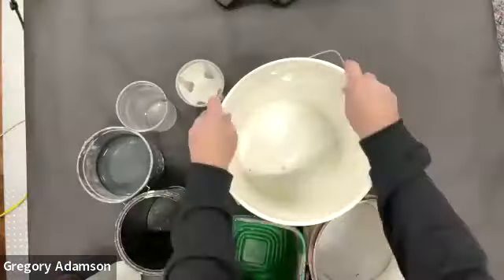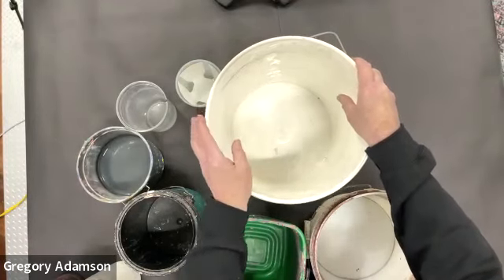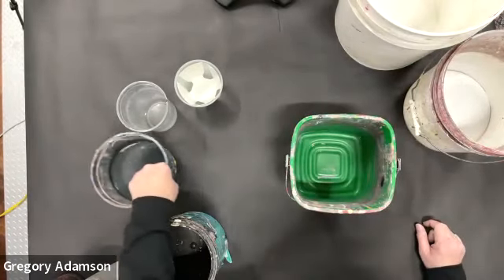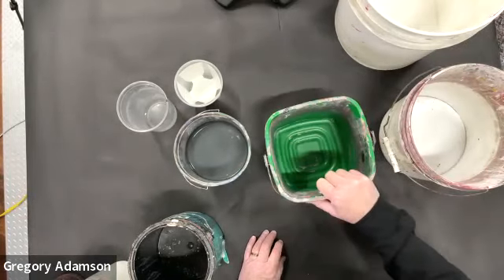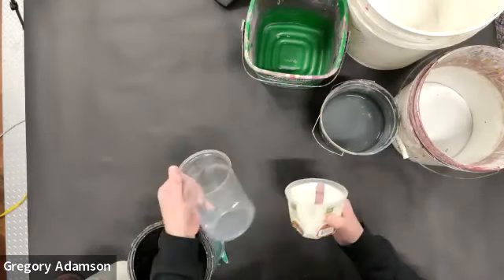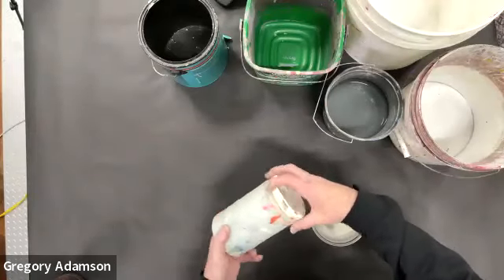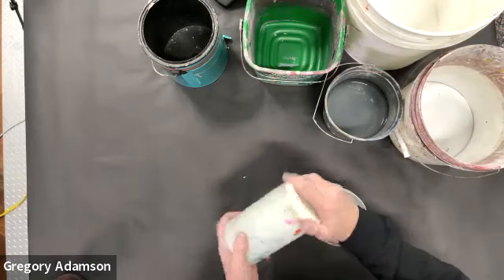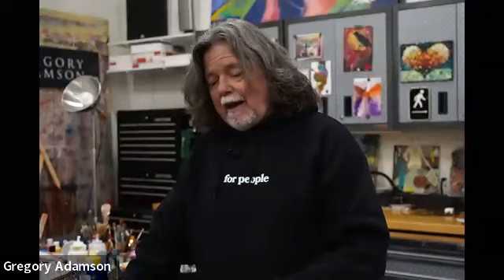A Drop in the Bucket (First Strokes #4)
Choosing the right water vessel for your acrylic paintings. Plus, a simple, but very important tip that could be a game changer your painting life.